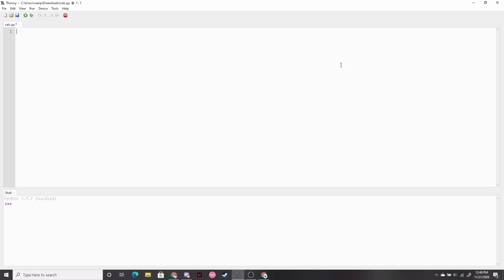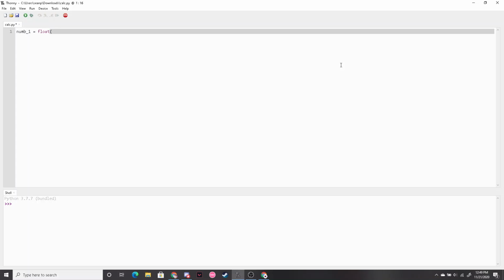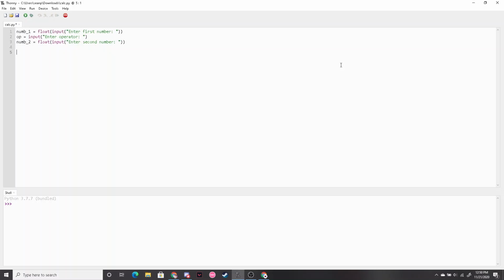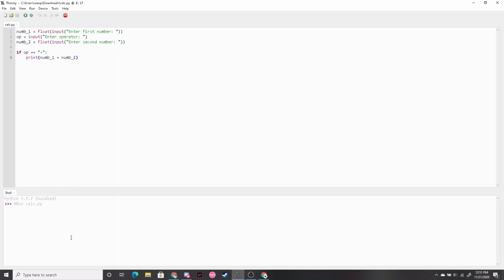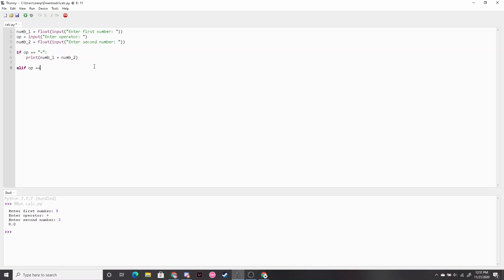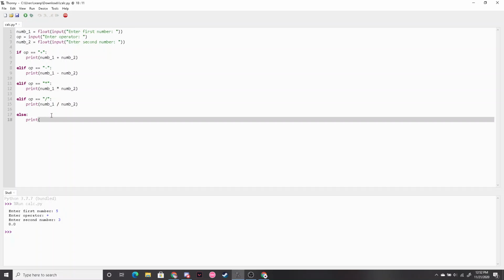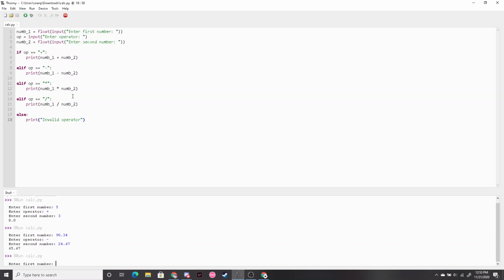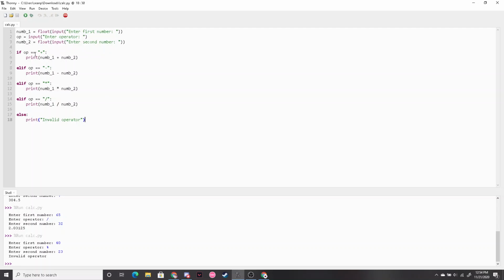Calculator in Python: Python #8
In this video, we will be applying things we learned from previous videos to create a calculator that can do the basic operations of addition, subtraction, multiplication, and division.